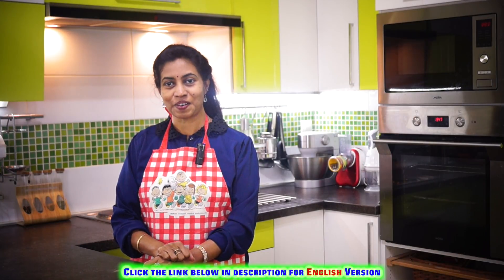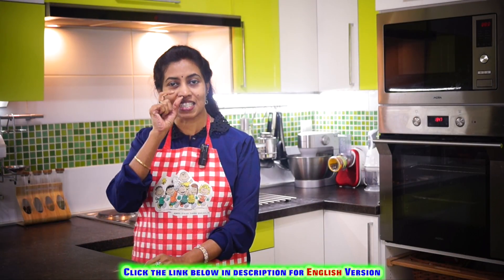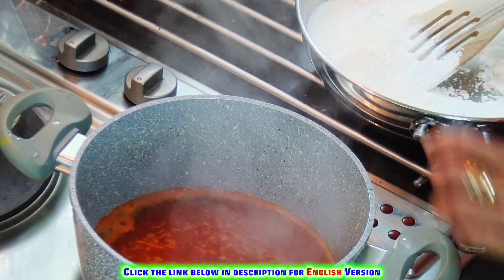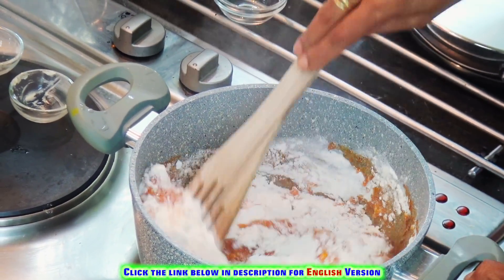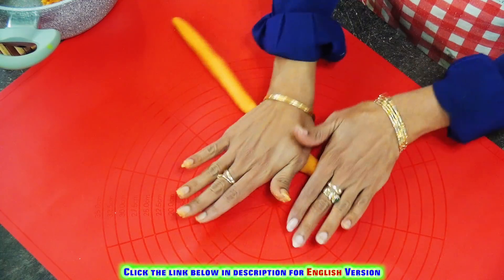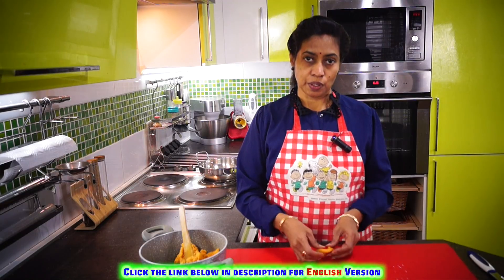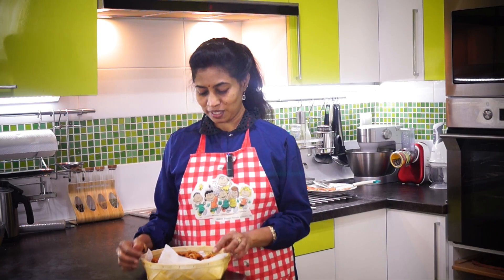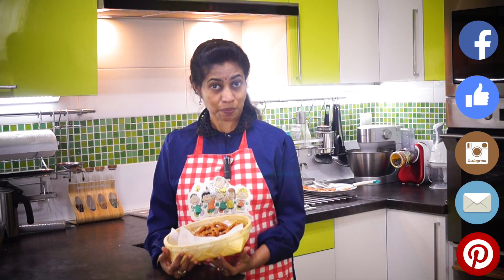ரிங் முறுக்கு | Ring Murukku | Chegodilu | Kodubale | Spicy Murukku (with english subtitles)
Ingredients:
Rice flour  - 1  cup
Chilly powder - 2 teaspoons
Cumin seeds  - 1 teaspoon
Sesame seeds - 1 teaspoon
Butter   - 2 teaspoons
Hing   - ¼ teaspoon